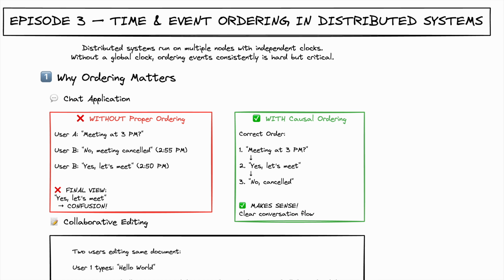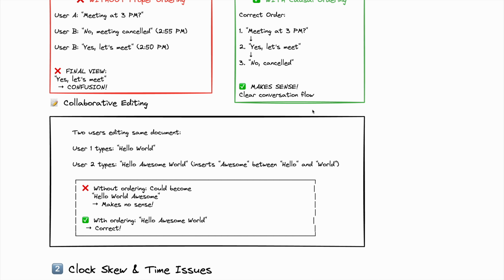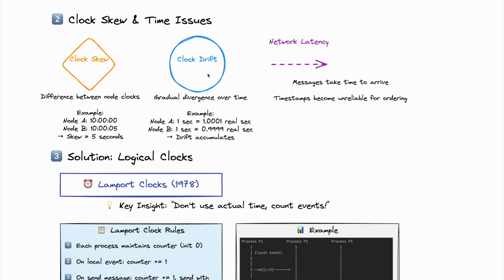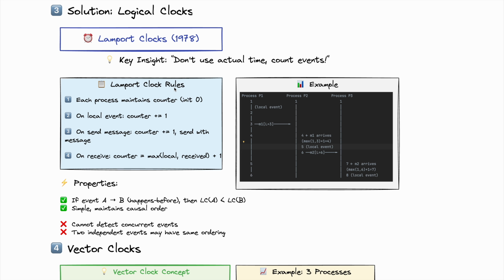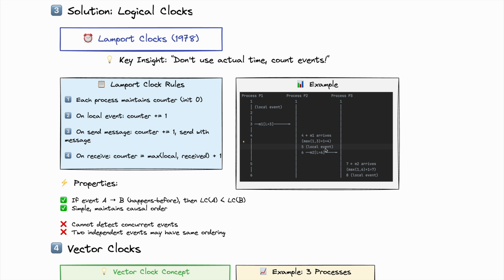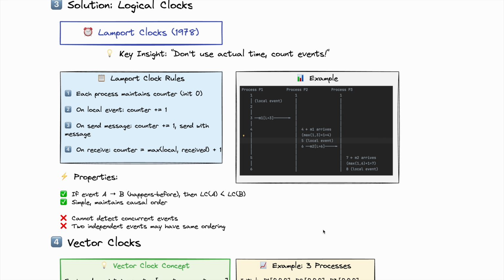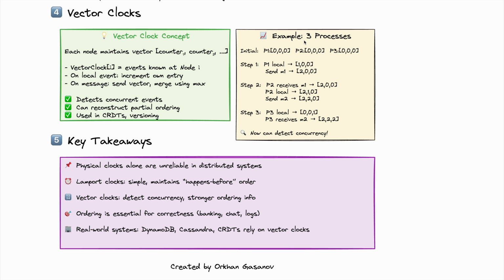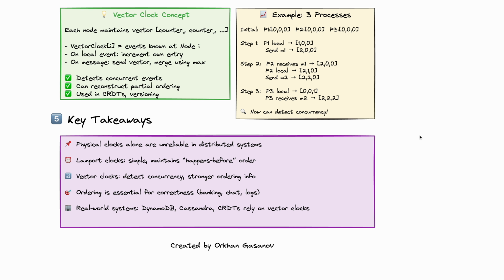Distributed Systems Tutorials - 3.Time & Ordering